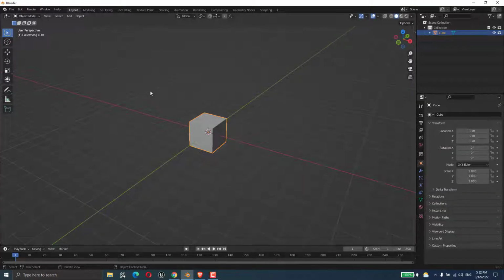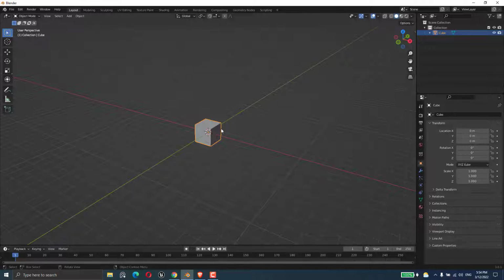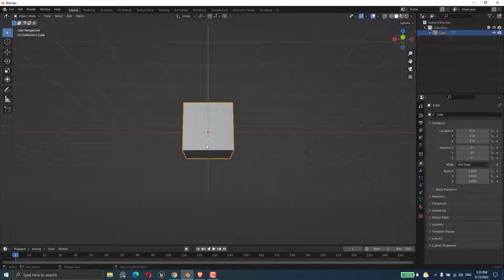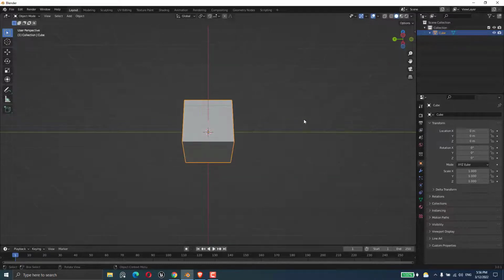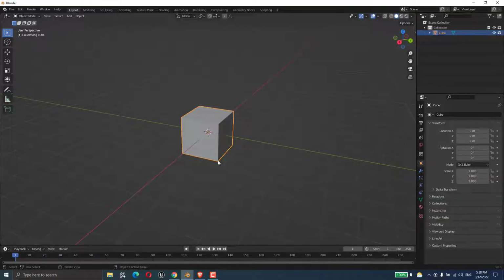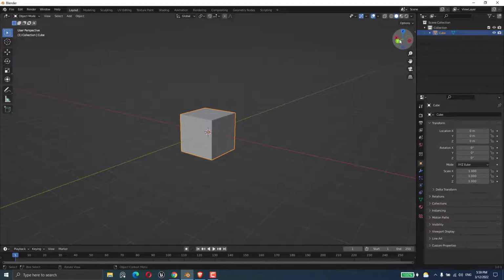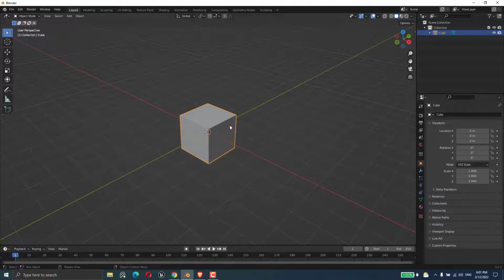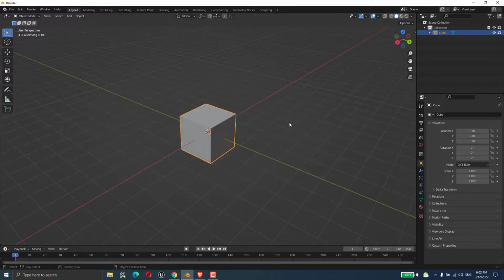Views in Blender - 4#